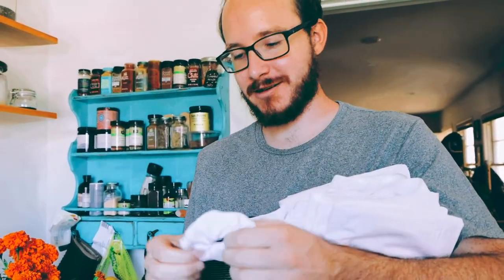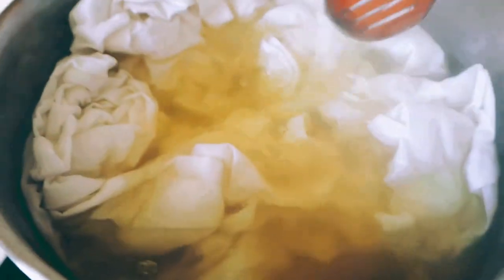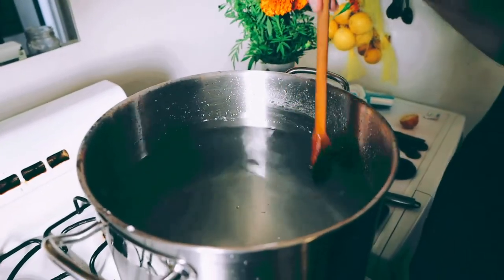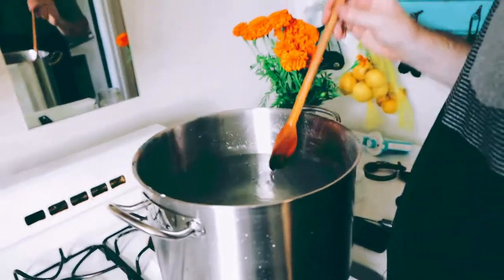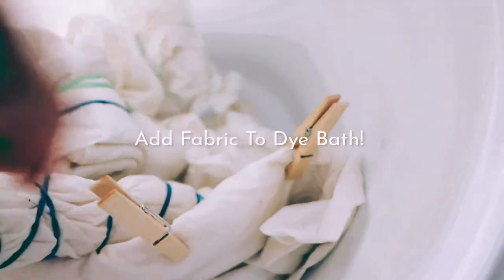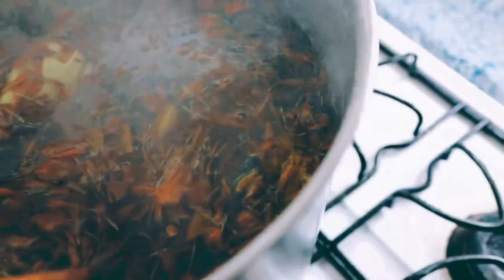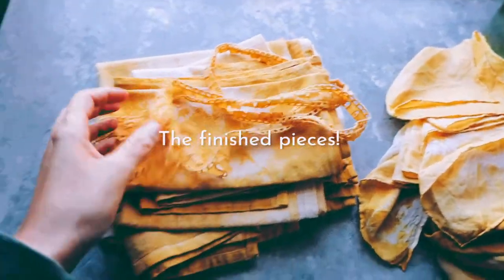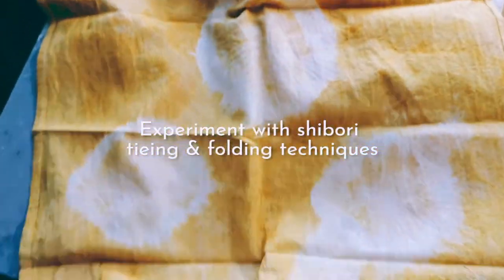How To Naturally Dye With Marigolds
How To Naturally Dye With Marigolds: Naturally dyeing with Marigold flowers yields absolutely stunning fabrics. It's also a fun hobby with limitless possibilities that allow you to make your own custom fabrics.

Ingredients include marigold flowers!